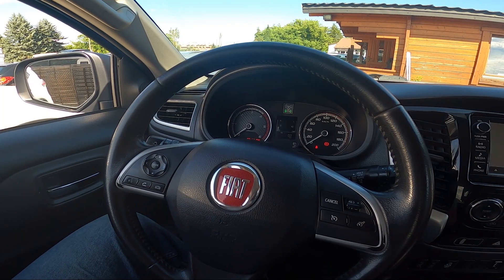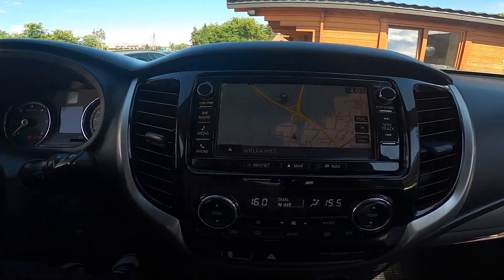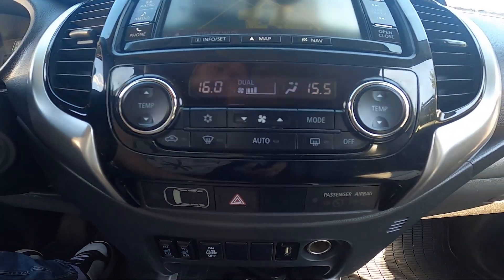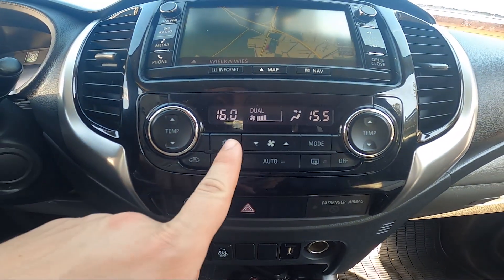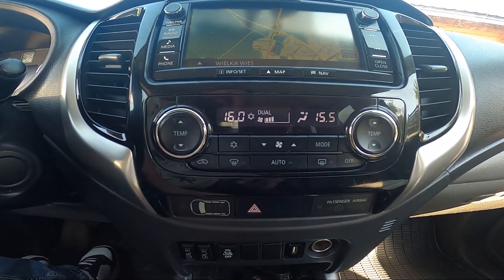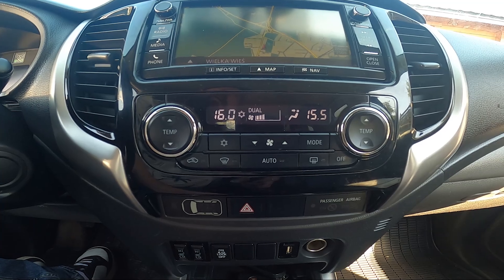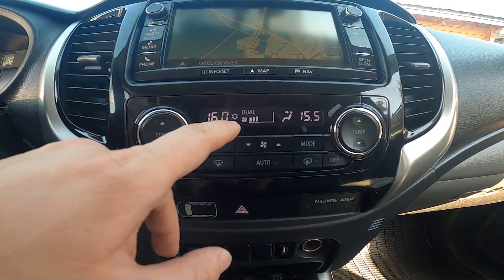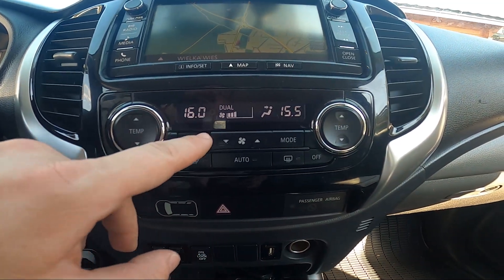How to Enable or Disable AC in Fiat Fullback ( 2016 – 2018 ) - Turn AC On or Off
Find out more info about Fiat Fullback ( 2016 – 2018 ) :
Would You like to know how to Enable or Disable AC in Fiat Fullback? AC is a standard function in most cars nowadays, Its main purpose is to keep You cool on hot summer days. Follow this quick tutorial we've provided to learn how to Turn On or Turn Off AC in Fiat Fullback!

How to Enable AC? How to Disable AC? How to Use AC?

Years of Production:

2016, 2017, 2018

Series:

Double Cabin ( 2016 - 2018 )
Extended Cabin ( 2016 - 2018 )